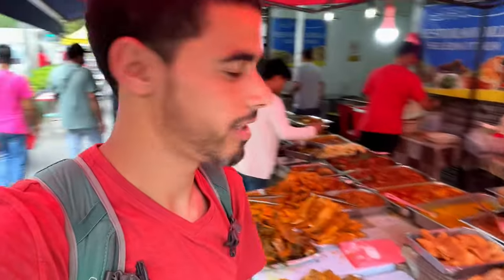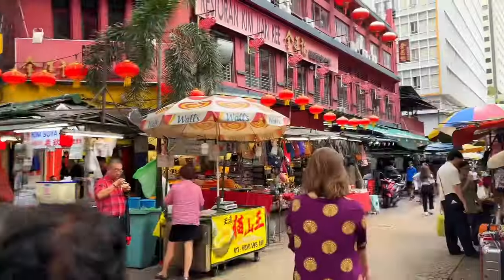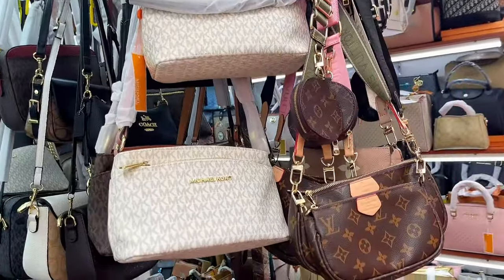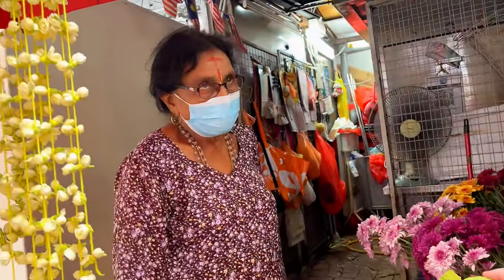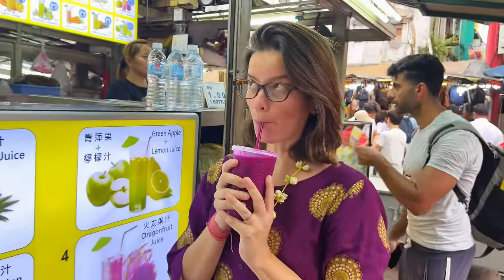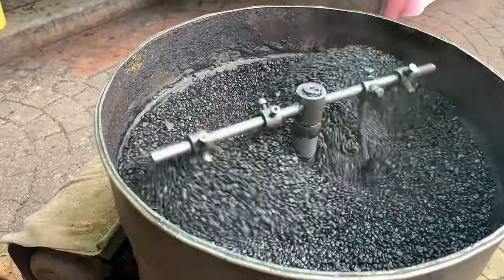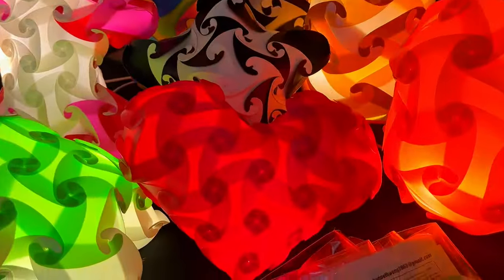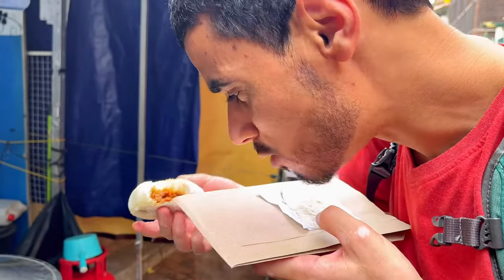Malaysia's Fake Market, Chinatown | Everything Is Copy | Copia de marcas famosas 🤨🇲🇾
Chinatown in Kualalumpur is a vibrant and bustling district known for its Chinese culture, architecture, and delicious food.

The area is home to many traditional Chinese shops, markets, temples, and restaurants, making it a popular destination for both locals and tourists

Visitors can explore the colorful streets, sample traditional street food like dim sum and noodles, and shop for souvenirs and chinese goods.

It has a lively night market where you can find a variety of items at bargain prices. Chinatown is a great place to experience the rich Chinese heritage of Kuala Lumpur, and immerse yourself in the sights, sounds, and flavors of this vibrant